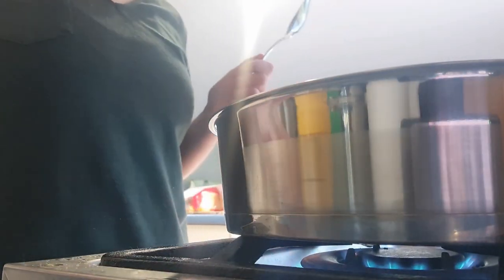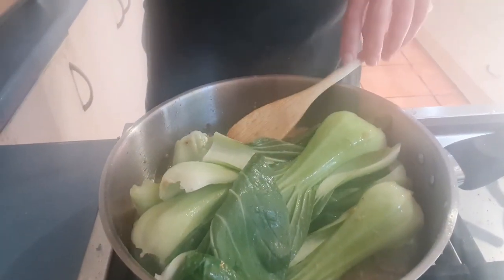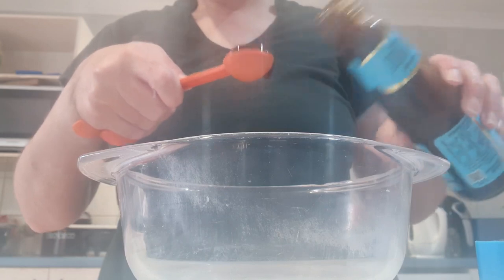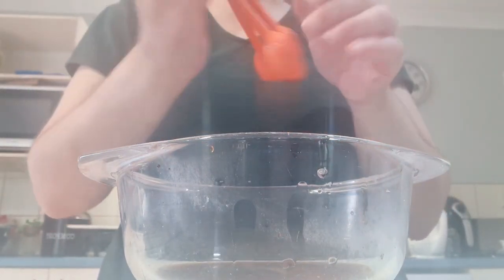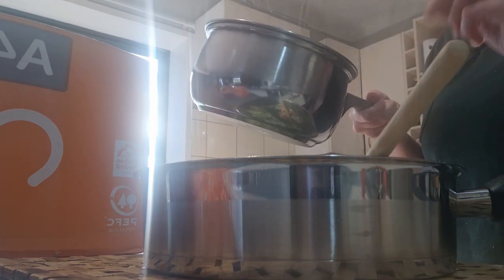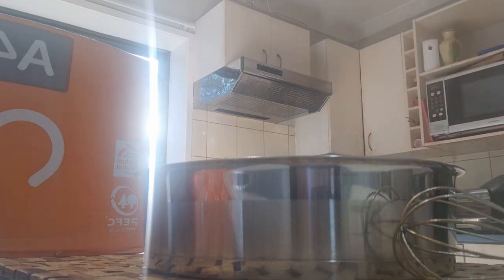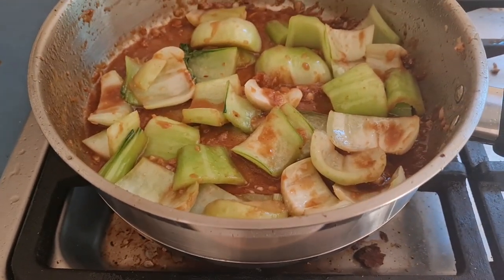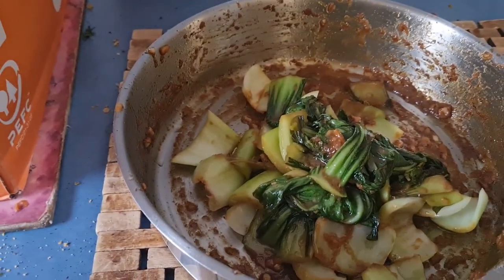How to make bok choy stir fry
Bok choy Stir fry might be downright simple for some people,especially those  who grew up in a typical Cantonese family. However, it is deceptively tricky to recreate this icron Chinese dish at home to taste like those from the restaurants
This bok choy stir choy recipe will address all the nitty-gritty.